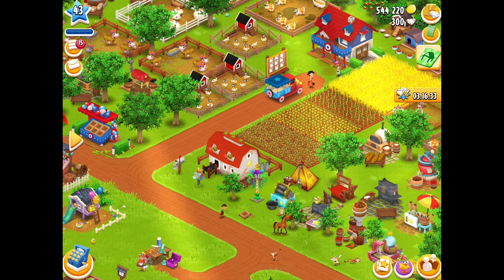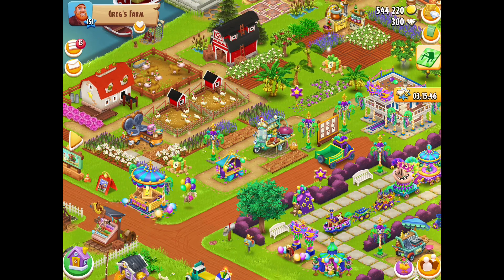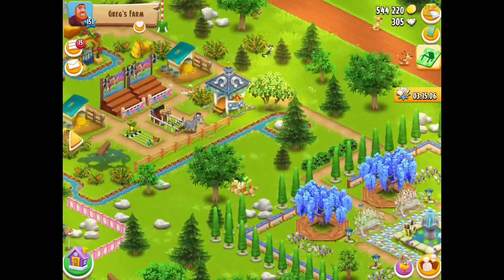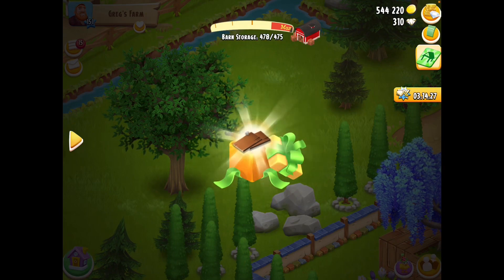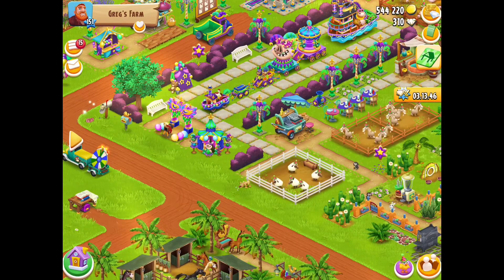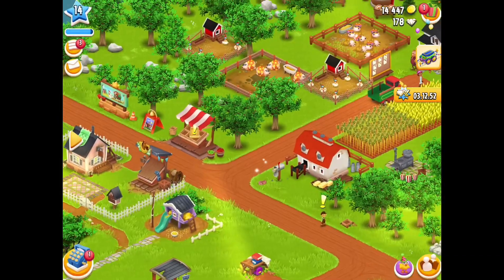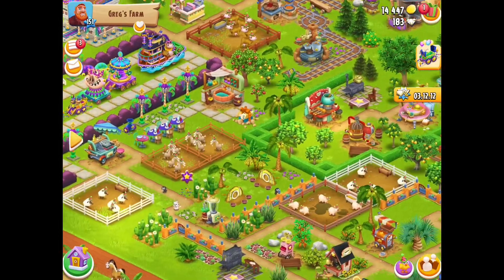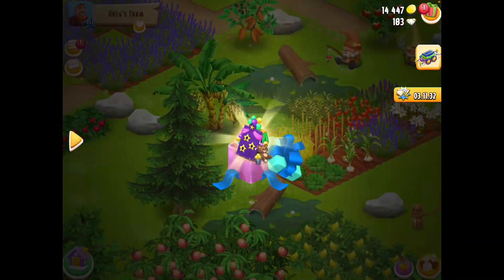Hay day birthday Greg’s gifts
In todays video I will be opening Greg’s gifts on my two baby farms. Today is the last day to do this so please don’t miss out on the free rewards!

I also livestream Hay Day here on YouTube. My streaming schedule:
7:30-9:00pm Monday’s AEST